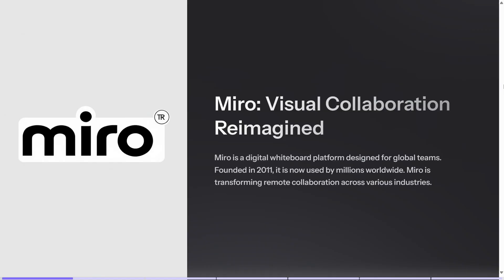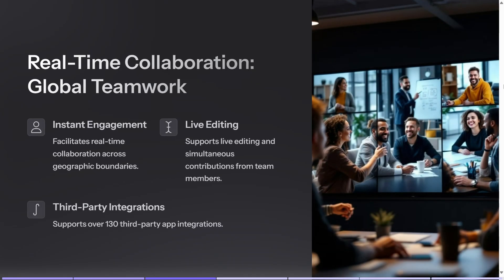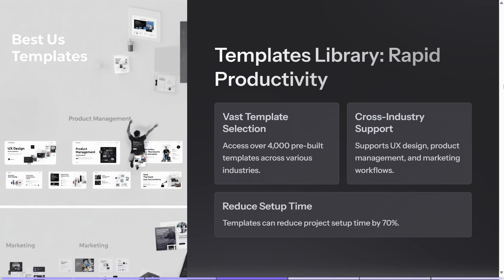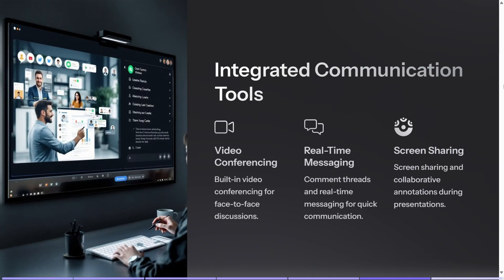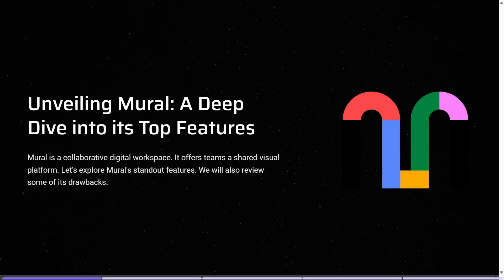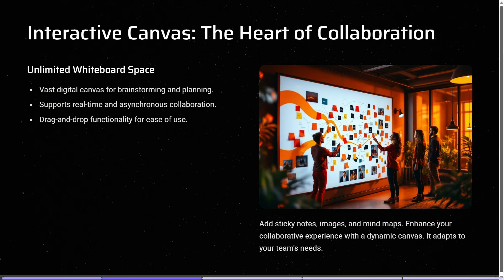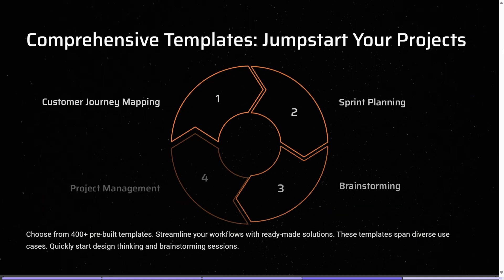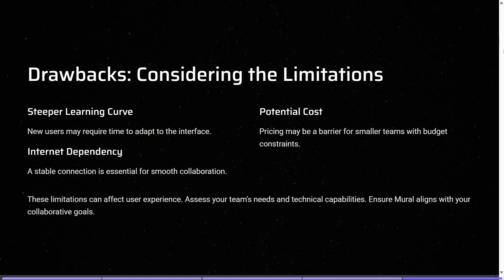Miro vs Mural | Which is Best? 2025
This 50-point comparison pits the collaboration giants in real-world scenarios. We test template quality by recreating a SAFe PI Planning board in both tools, timing how long it takes 10 remote participants to contribute simultaneously. Video conferencing capabilities are stress-tested under simulated 10Mbps bandwidth, measuring audio-video sync and whiteboard latency. For enterprise buyers, we audit security features: Miro's SOC2 Type 2 certification against Mural's HIPAA compliance, and permission granularity in highly regulated industries. The showdown includes a pricing analysis exposing hidden costs—Mural's $12/user/month Starter plan lacks template locking, while Miro's $16 Enterprise plan requires annual commitments for custom SSO.

Timestamps

Intro – 00:00 – 00:17
Miro Features – 00:18 – 02:51
Miro Drawbacks – 02:52 – 03:35
Mural Features – 03:36 – 05:32
Mural Drawbacks – 05:33 – 05:49
Conclusion – 05:50 – 06:10